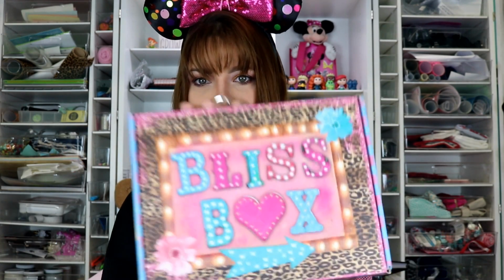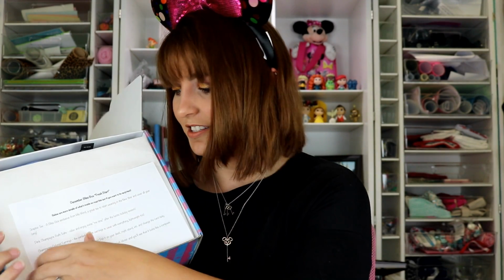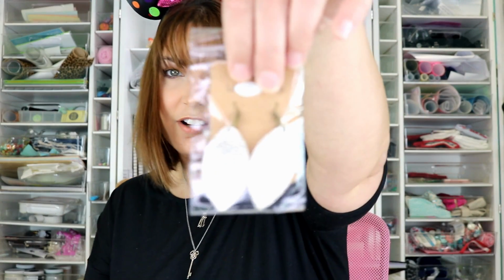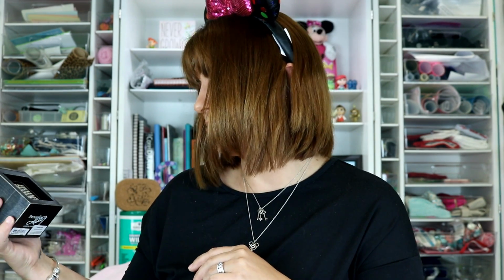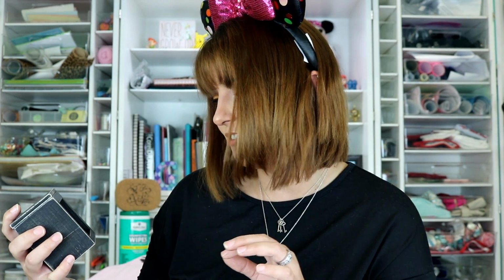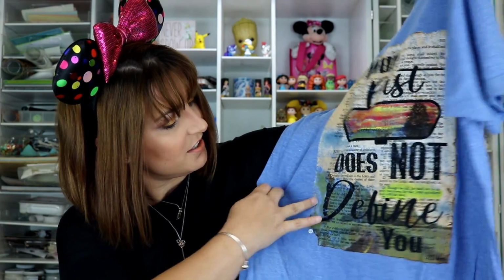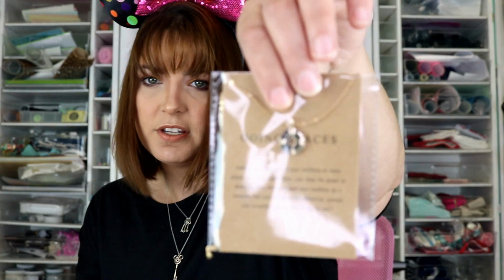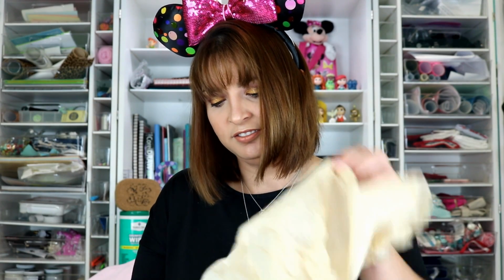December 2018 Bliss Box Unboxing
my store address is :
1127 Boston Ave.